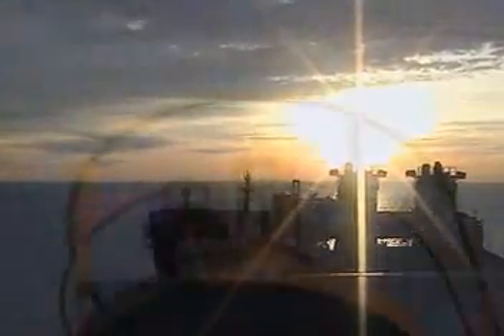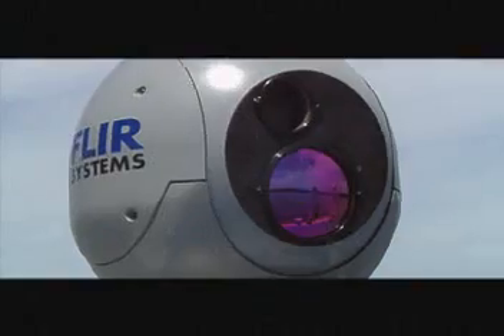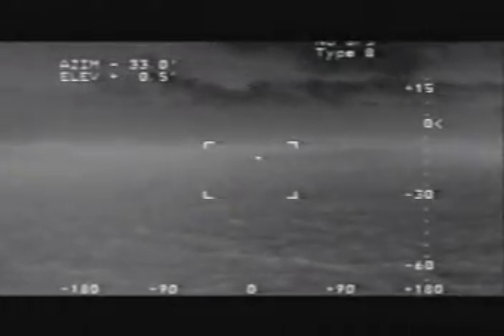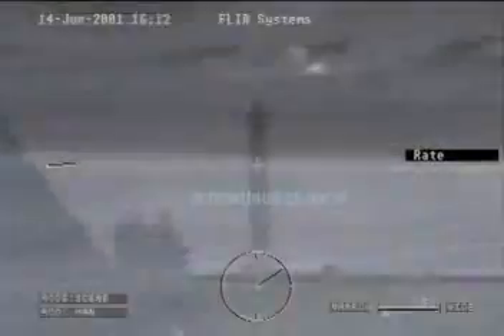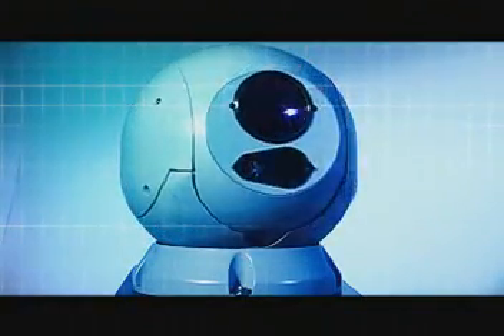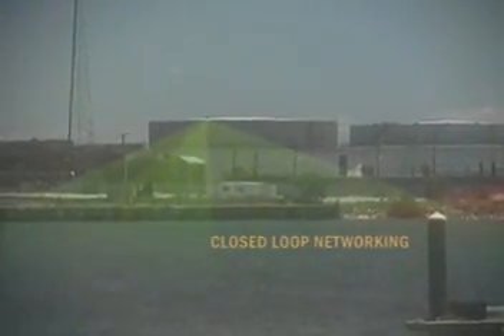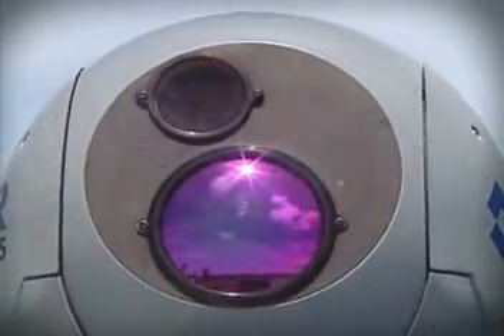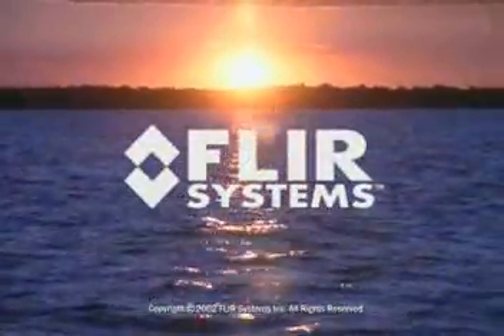Sea FLIR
Maritime Thermal Imaging Camera